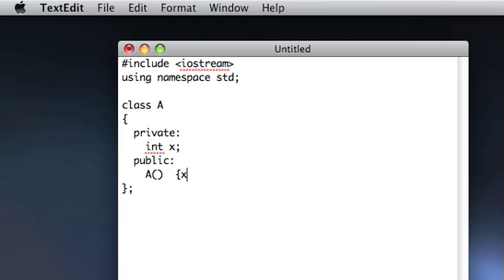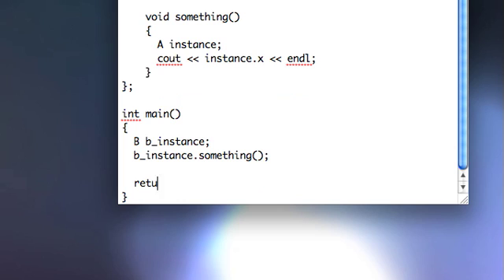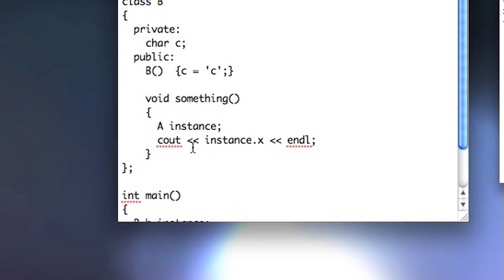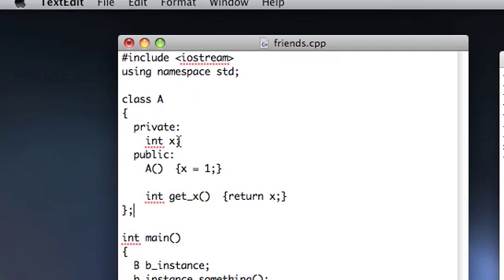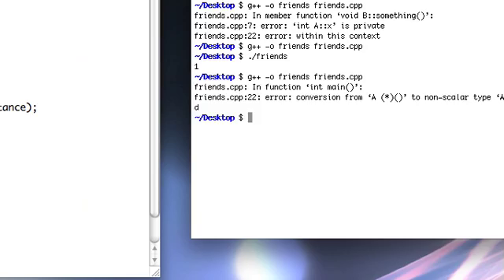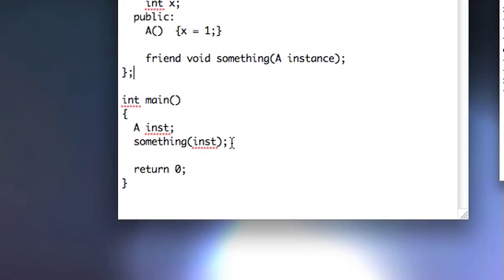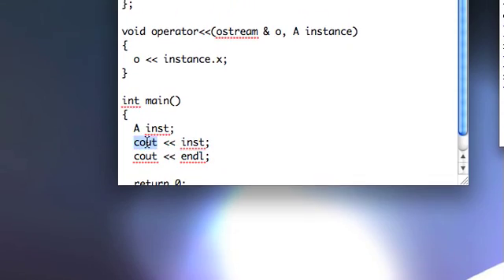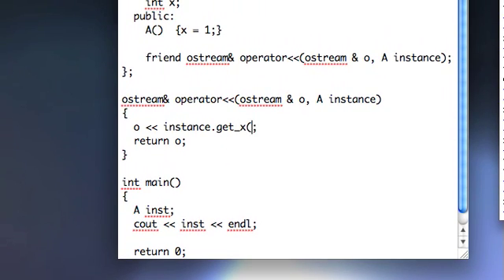C++ Basic Skills: Lesson 24 "Friend Classes and Functions"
Here we learn a way to give specific functions or classes access to private members.